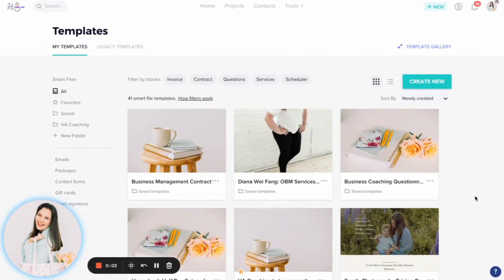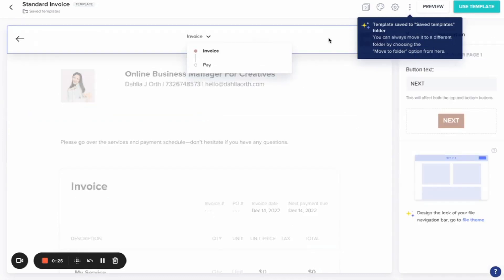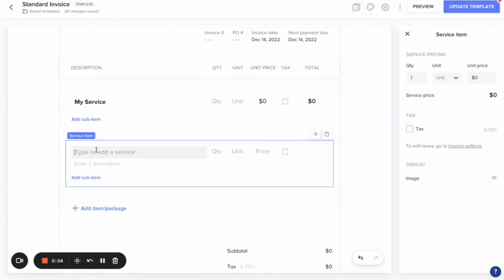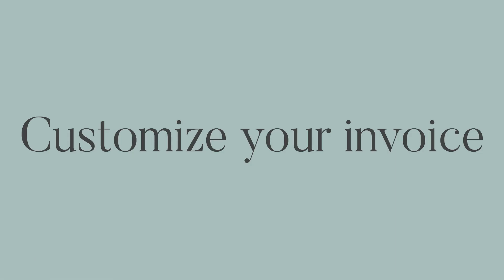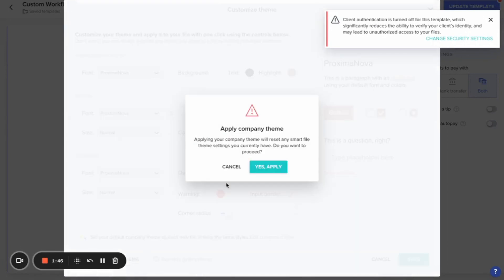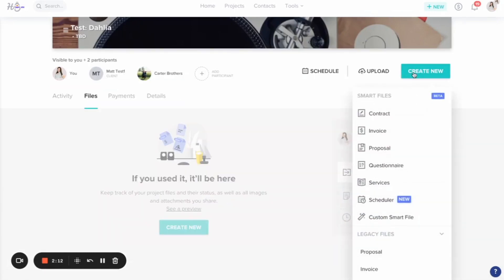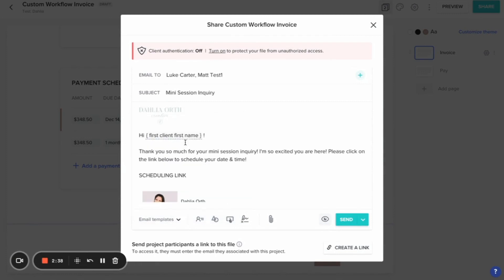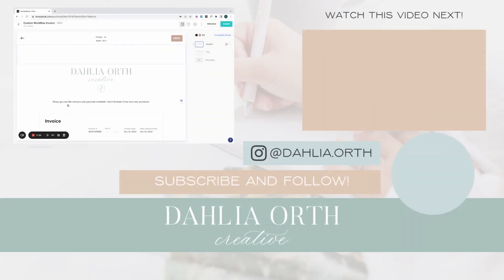How to send invoices in Honeybook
One of the most common questions I'm asked is, "How do I send invoices in Honeybook?" The good news is, it's a lot easier than you might think!

In this video, I’m going to show you how to setup your pricing and packages and create an invoice template to use for your business in your own Honeybook account.

Don’t forget to peek below at my free guide where I teach you the top 5 things you need to have in place when setting up Honeybook

Cheering you on,
Dahlia

📷 Grab Photographer's Ultimate Guide To Honeybook ➡️

Peek at the blog for more free education ✅

🗒️ READY TO HIRE A VA? HERE’S A GUIDE TO GET STARTED ✅

🌐 LEARN HOW TO SETUP ASANA FOR YOUR BUSINESS  ✅

Follow along behind the scenes on Instagram ✅

➡️ How To Automate Pricing Guides In Honeybook →

➡️ How To Automate Questionnaires In Honeybook →

➡️ How To Get Started with the Honeybook Scheduling Tool →

➡️ Setting Up Your Inquiry Response In Honeybook →

📧 Get started with courses and email marketing in Kajabi

⚖️ Get Your Contract Templates With The Legal Paige Shop

// p.s. Ready to work together? Maybe you’re at a point where you know you need an expert to come in and take your business to a new level and streamline the backend. When you’re ready, we’ve got you:

1 Work directly with me and my team

3 Want to learn how to streamline your client experience and booking process? Take a peek at From Inquiry to Cha-Ching:

// DETAILS & CREDITS:

and [BSoshel Agency] for video editing and social media management.

I only pass along resources and products that I wholeheartedly believe in and trust will serve you as a business owner. Thank you so much for being here and for your ongoing support!